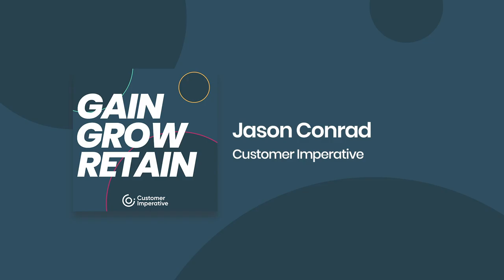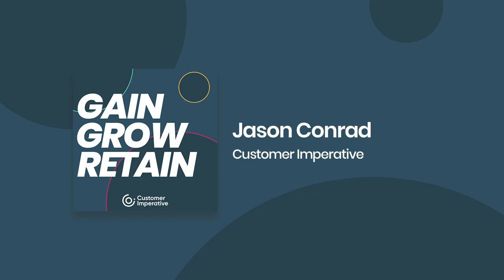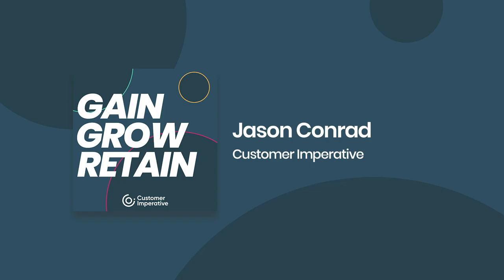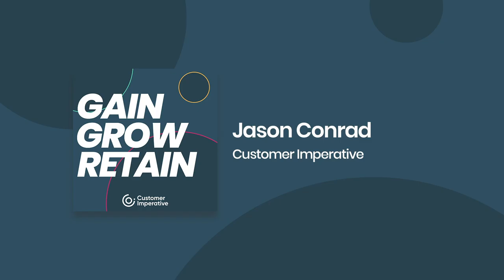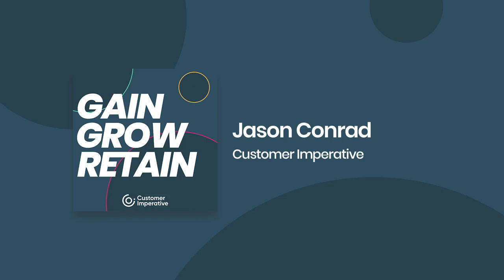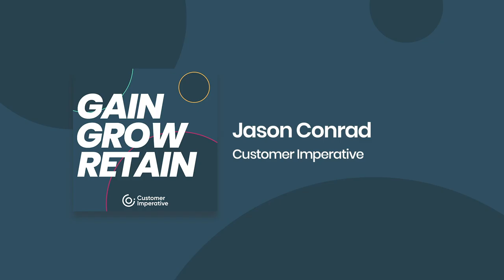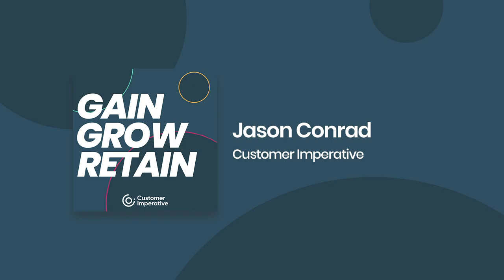EP007 - CS Operations Webinar with Jason Conrad | Gain Grow Retain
Jason Conrad, product marketing and customer success expert, teams up with Cori Pearce, Marketing Director at ChurnZero to discuss all things Customer Success Operations. Jason lays out how Customer Success can drive revenue and how to ignite, structure, and grow CS Ops in your organization.